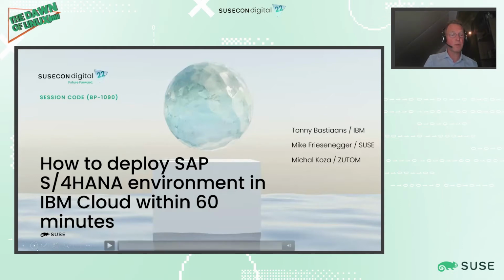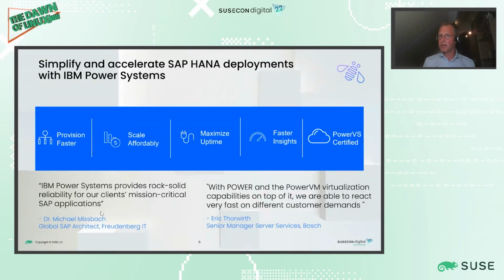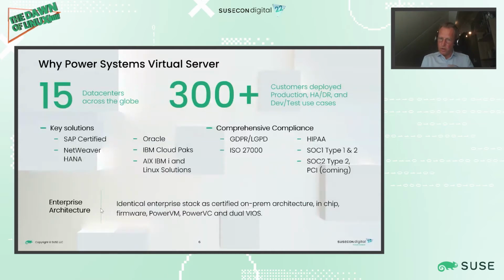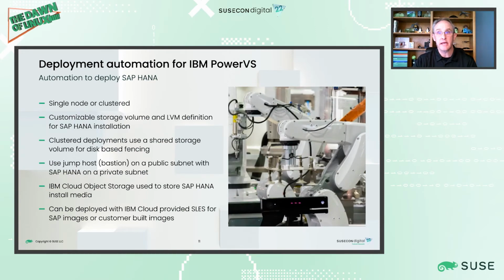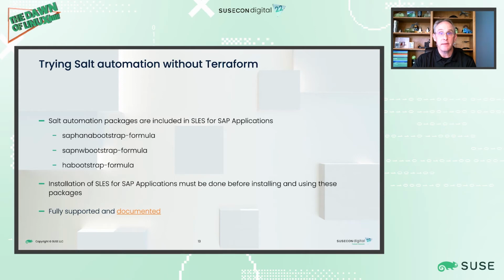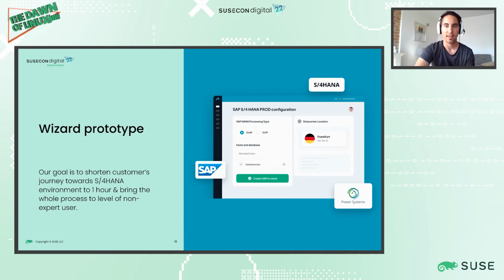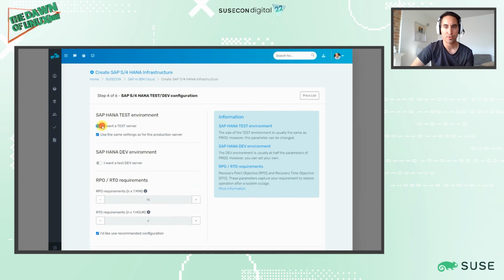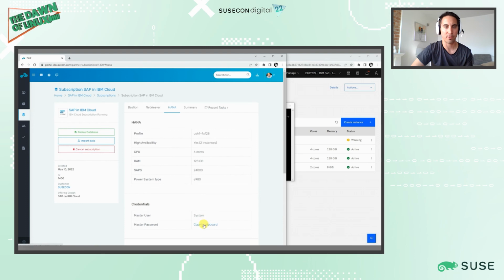How to deploy SAP S 4HANA environment in IBM Cloud within 60 minutes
Joint presentation between IBM Power, SUSE and ZUTOM that highlights PowerVS in IBM Cloud and the orchestrator that simplifies the whole journey to SAP S/4HANA environment.
Our goal is to shorten the customer’s experience to less than 1 hour & bring the process to level of non-expert. This solution avoids traditional complications and lengthy technical procedures and is suitable for new customers, as well as existing SAP customers. Presentation will include video prototype that will demonstrate the operation Demo.

- Speakers: Michal Koza - ZUTOM, Tonny Bastiaans - IBM, Mike Friesenegger - SUSE
- Session code: SUSECON 2022 - BP-1090
- Session Category: SAP Applications
- Session Technical Level: Business Level Overview
- Topics: SAP Infrastructure Solutions, Cloud Infrastructure, Enterprise Linux, High Availability Solutions